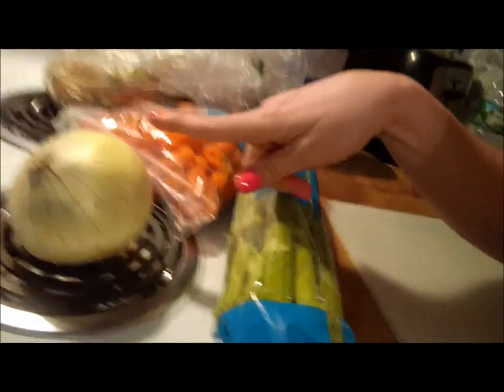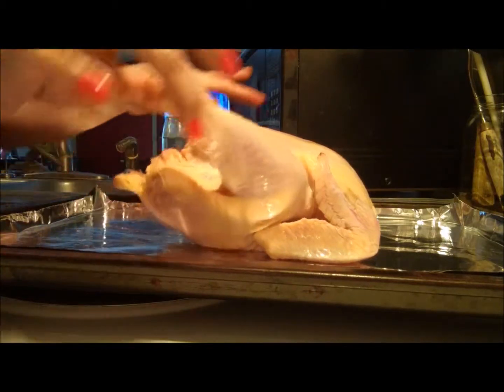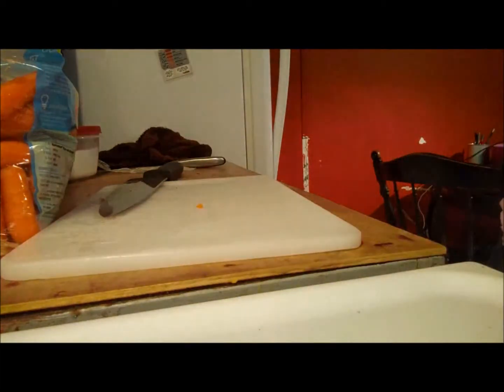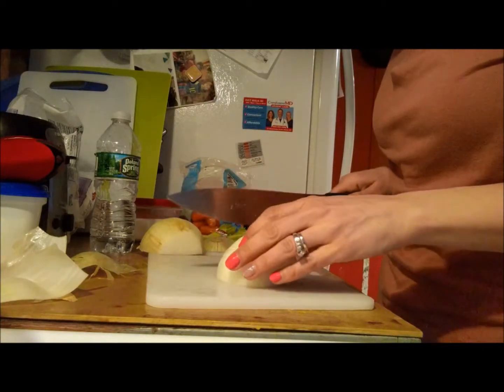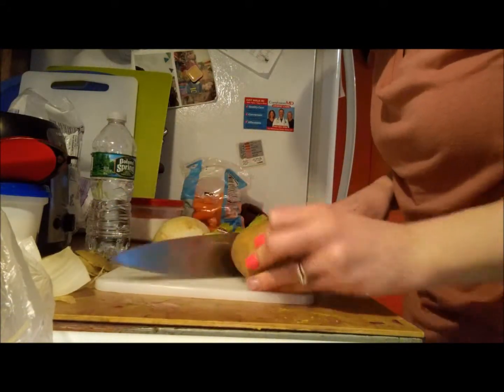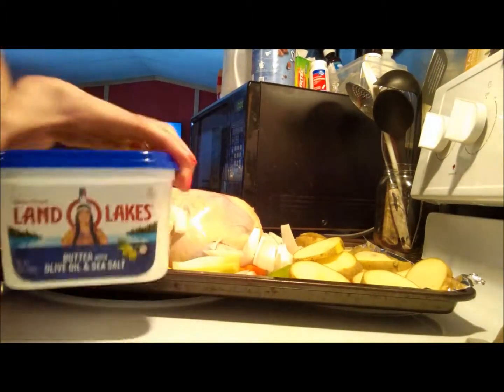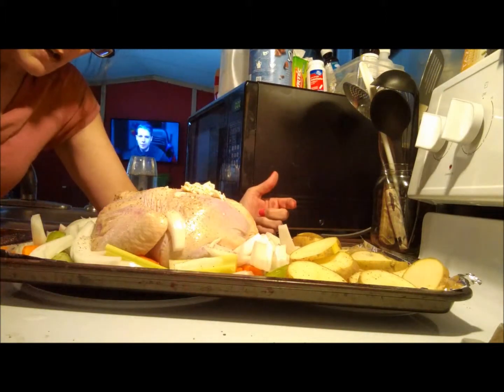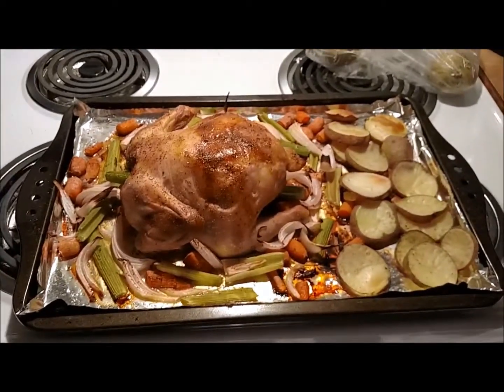Roast IT chicken - You can cook!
Want to cook? Don't know how?? That's Bull Crap!!! You can cook, and it's easy too! Check this out and impress your family tonight.